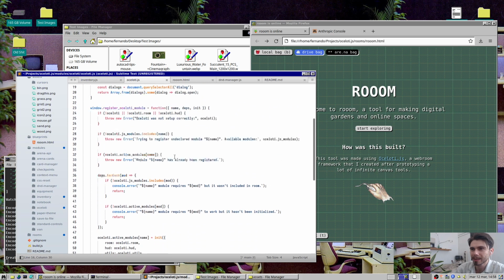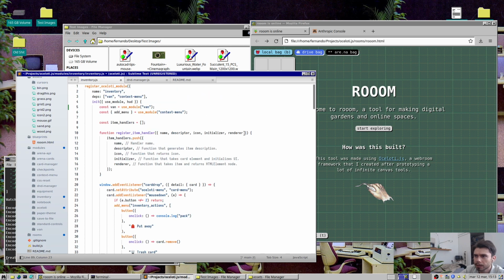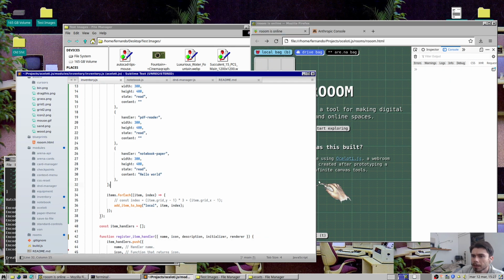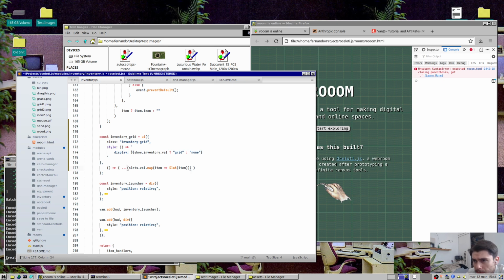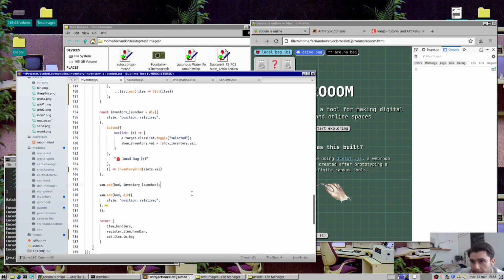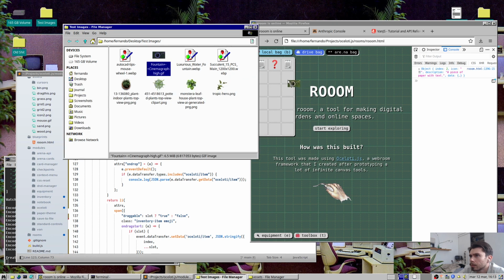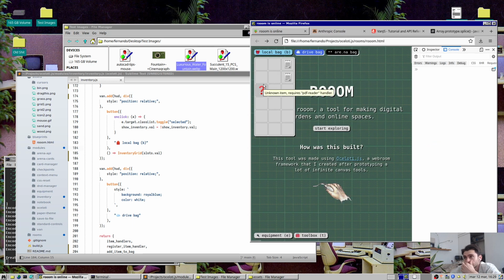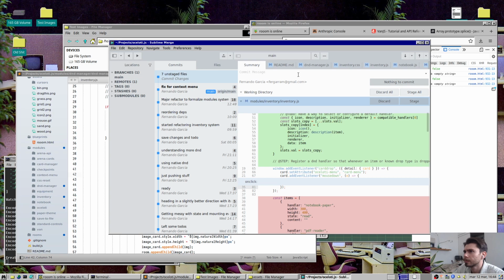🐆 oceloti.js: Implementing inventory drag and drop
Continuing work on the inventory system. Made good progress today.